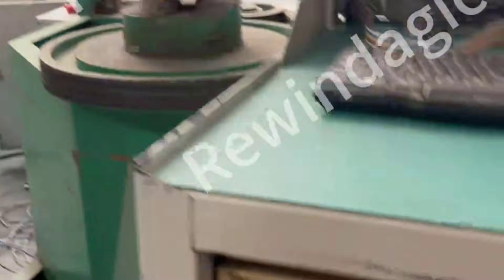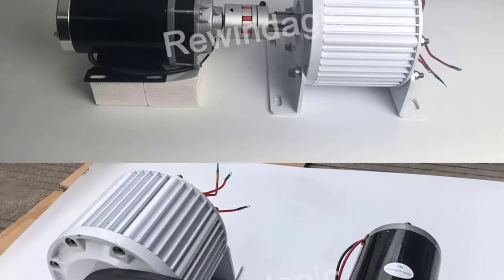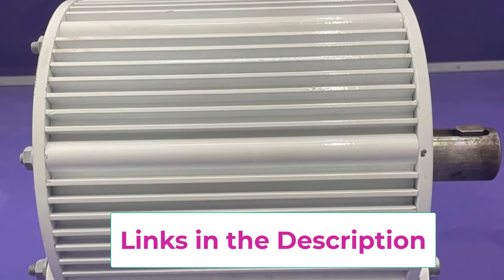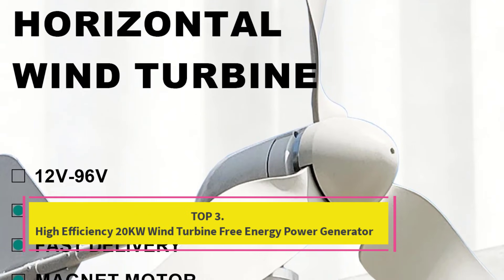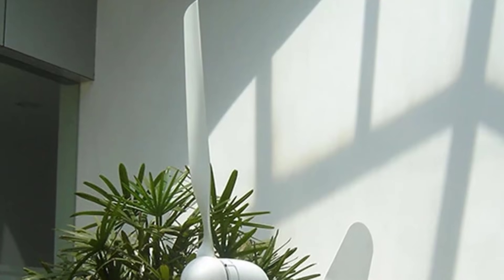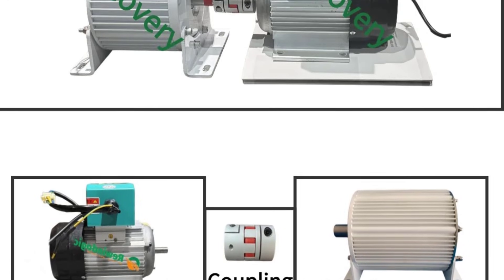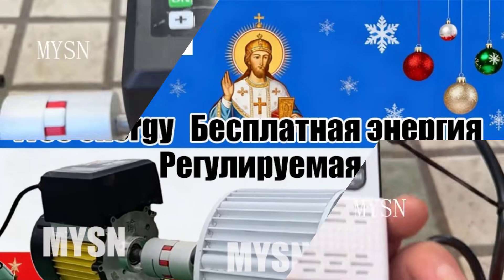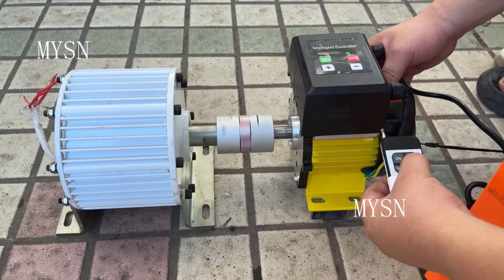👉Top 5 Best 20KW Permanent Magnet Generator in 2026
Best More 20KW Permanent Magnet Generator

20KW 10KW Permanent Magnet Generator

In this video, we listed the Best 20KW Permanent Magnet Generator in 2026?

who discovered that a magnetic field can generate electric current
electro magnetic generator